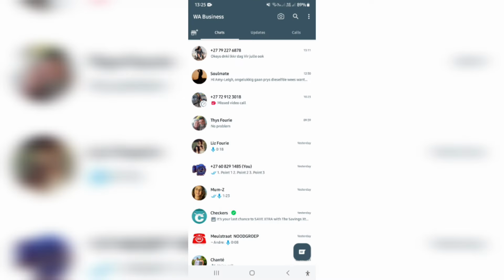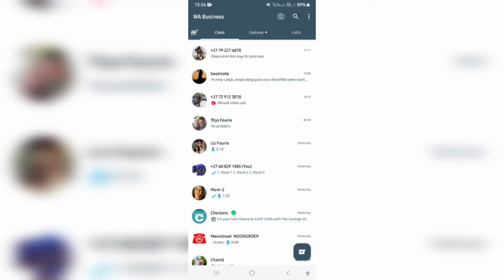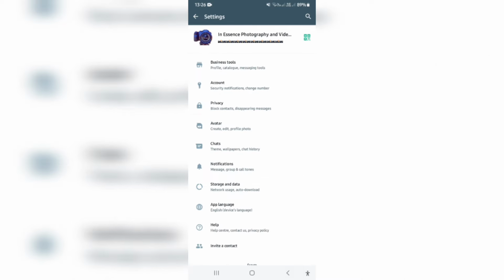How to Remove Meta ai on WhatsApp in 2025 | WhatsApp Tips and Tricks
In this video 'How to Remove Meta ai on WhatsApp' we show you how to remove the chat feature Meta ai from your open chats. This could be for many reasons, follow along as we go through the steps.

Timestamps

Intro – 00:00 – 00:15
Removing Meta ai - 00:16 - 01:06